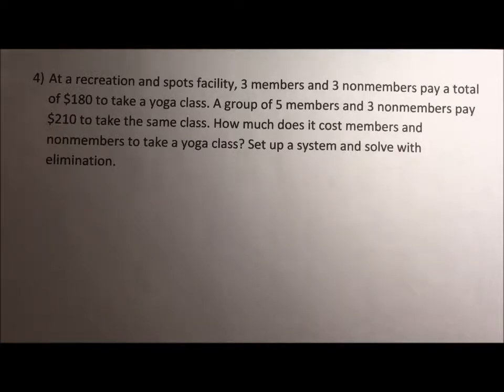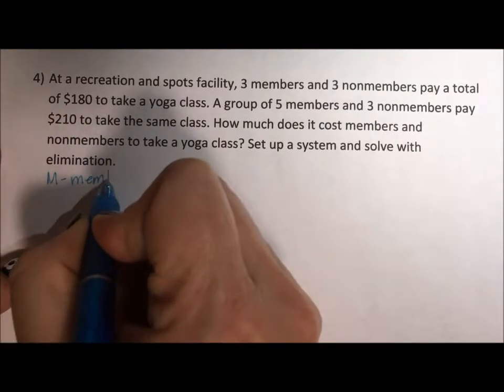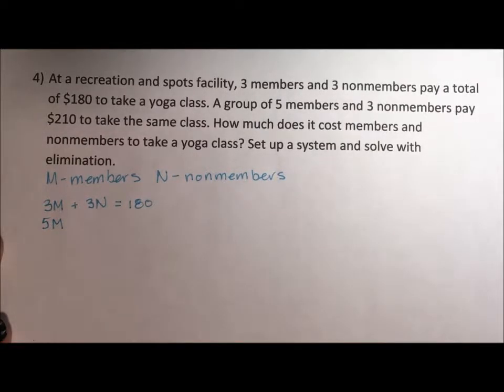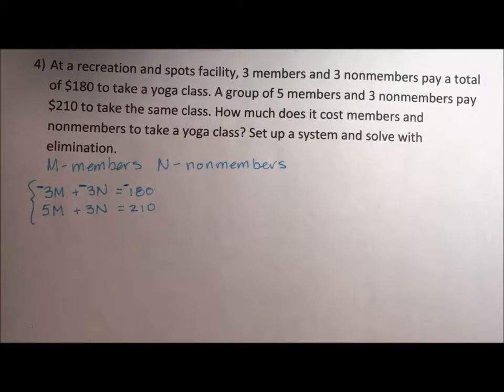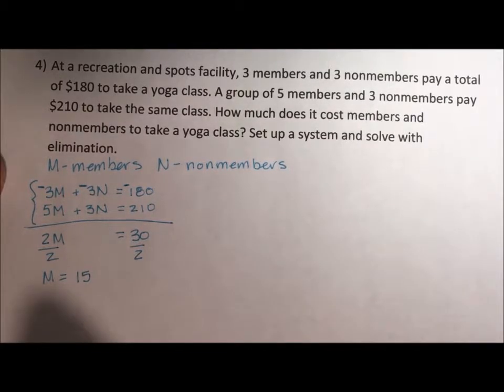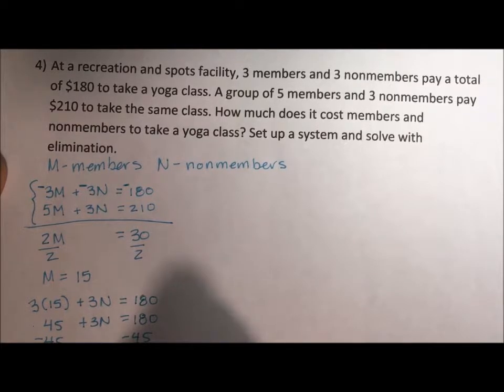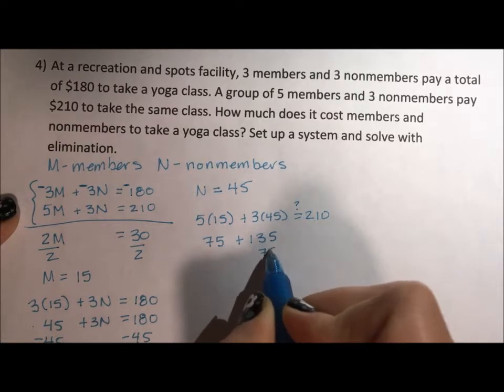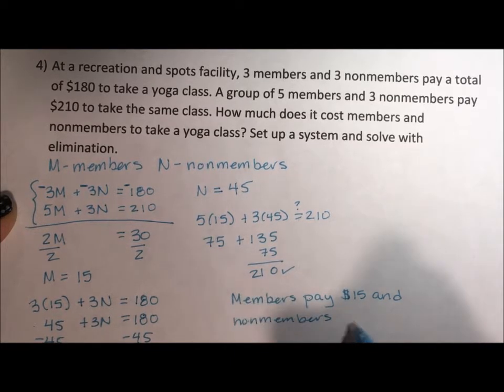Application of system of equations - gym membership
This video shows how to set up a system of equations from the cost of a class with members and nonmembers. The two classes create equations that can be solved with elimination.